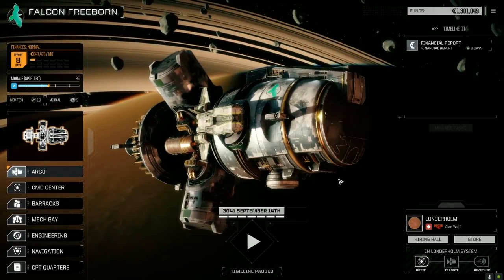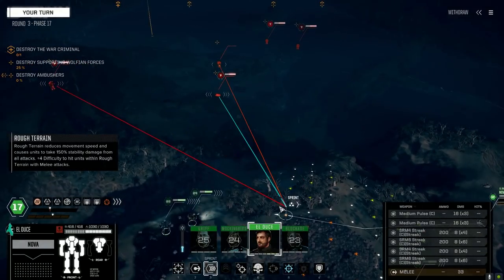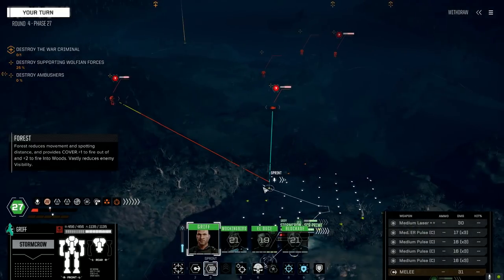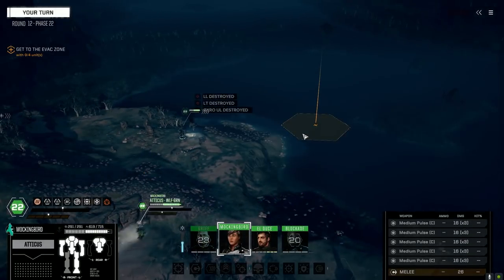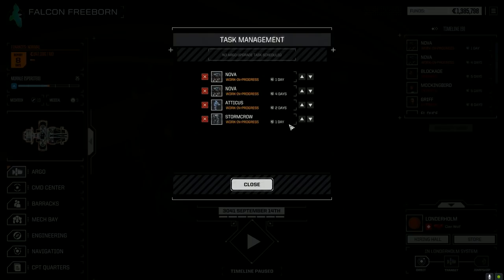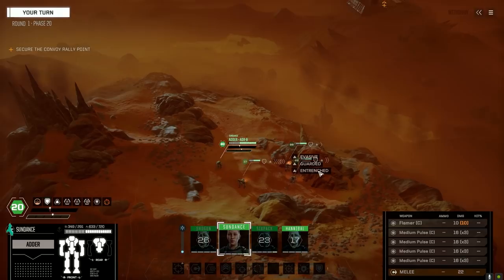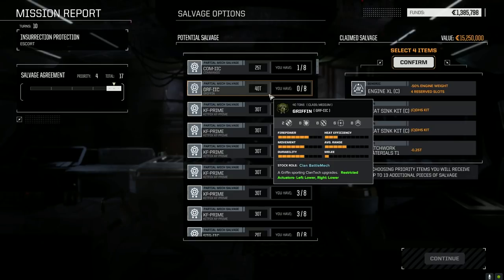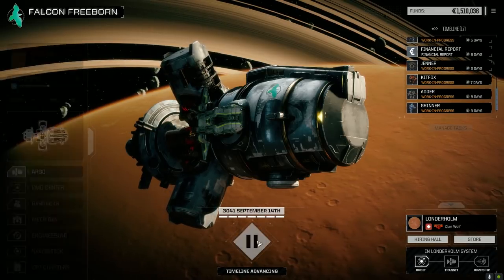Roguetech - Jade Falcon Freeborn - Ep28